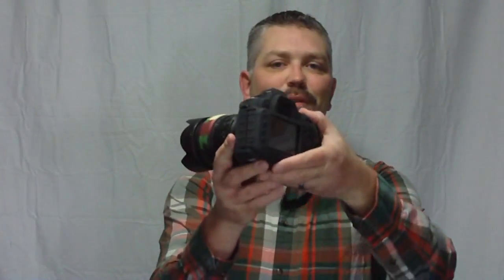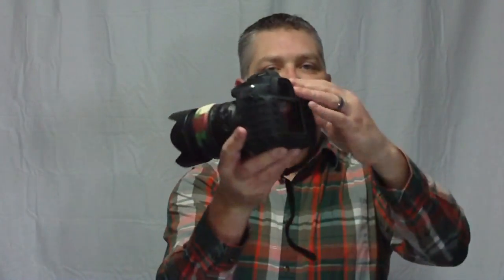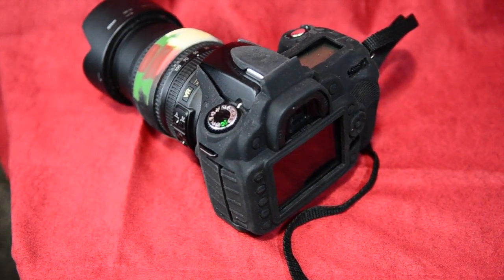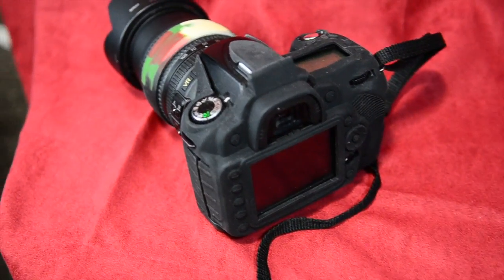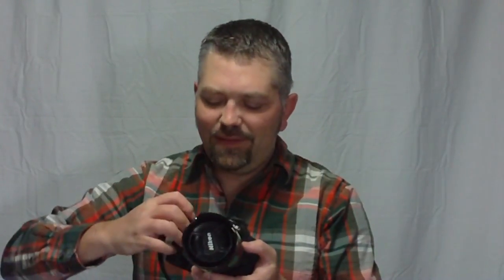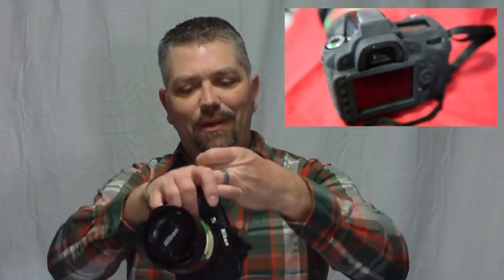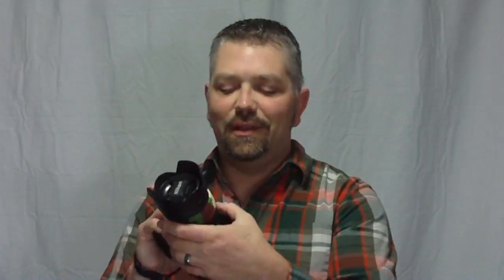DSLR Body Covers!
My review of the easyCover DSLR silicone body protectors. Turns out they're great!